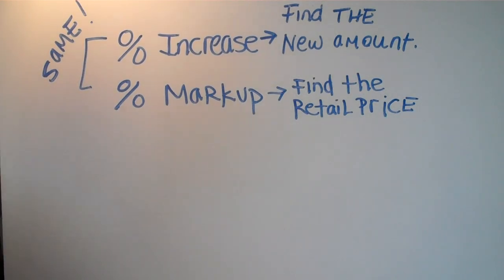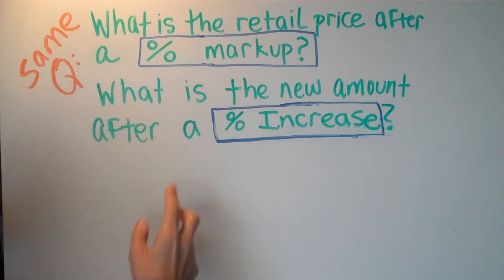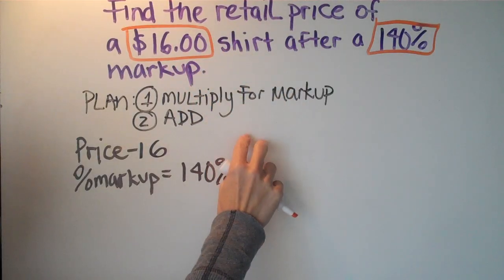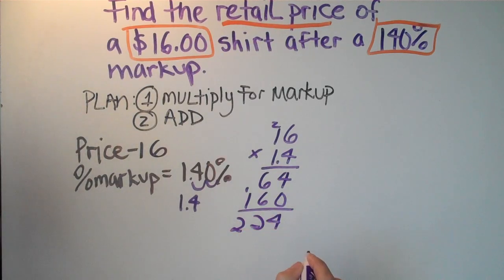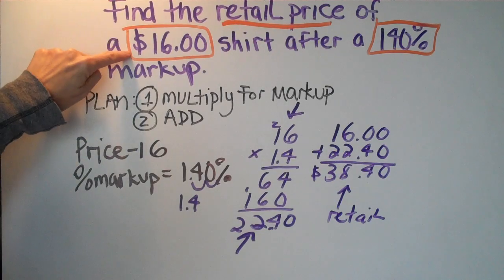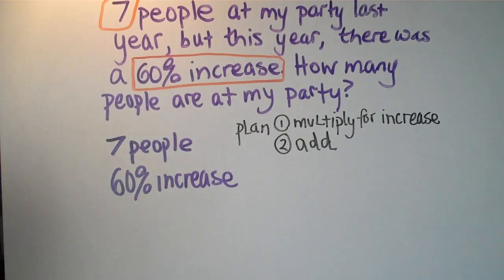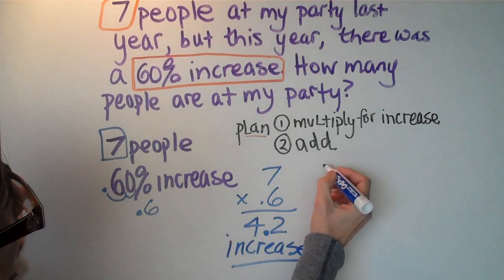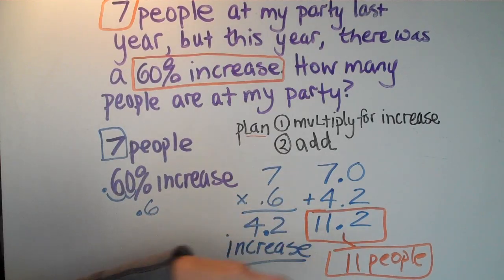Percent Increase/Markup Finding New Price